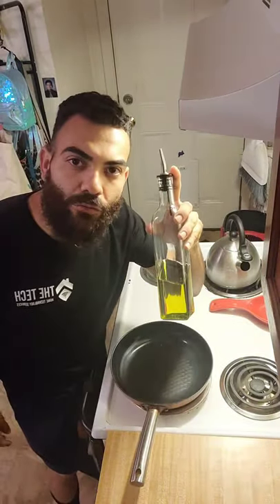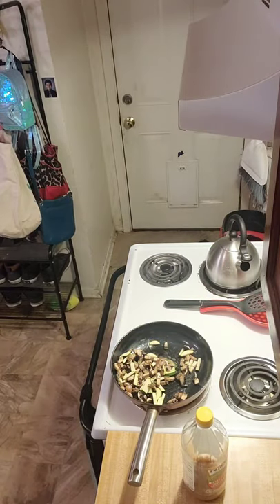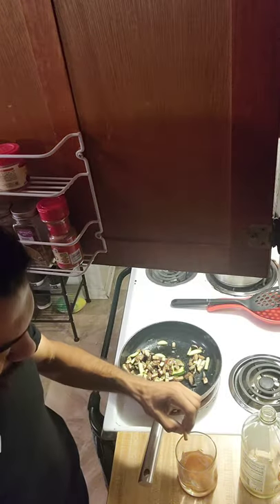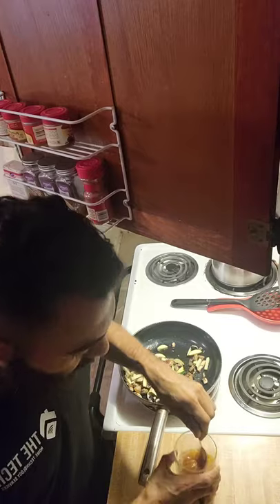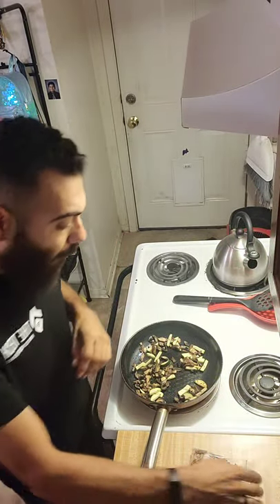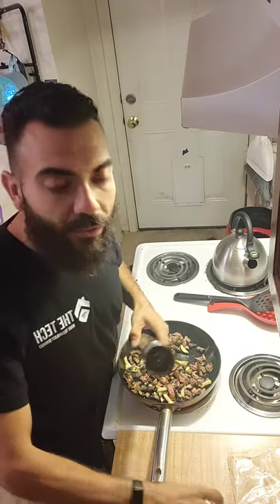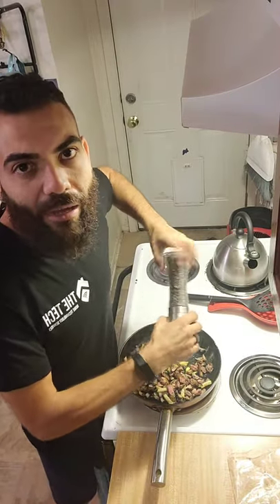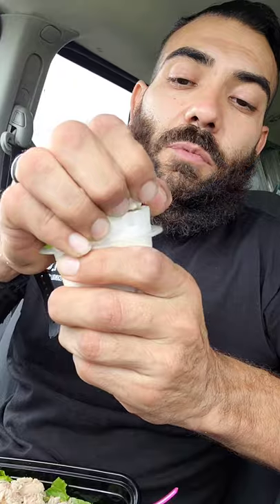ADF Routine Day 9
Meal 1
Top Sirloin 2oz
Chicken thigh 1oz
4 egg whites
Mushrooms
Zucchini
Cottage cheese third cup
beef jerky 9g

Meal 2
Solid white albacore tuna 29g
4 egg whites
Cottage cheese half cup
shredded cheese 2oz
Pickles
pork rind crumbs
spring mix
2 protein bars 40g protein